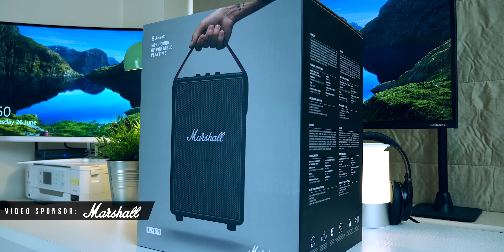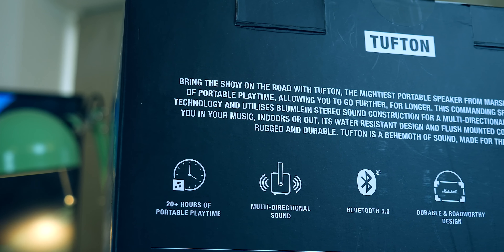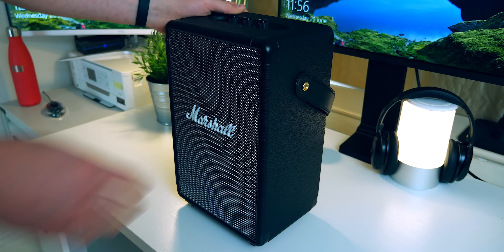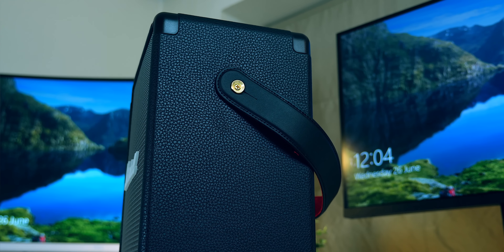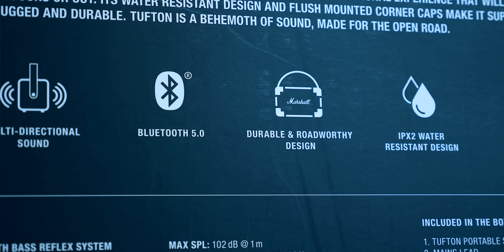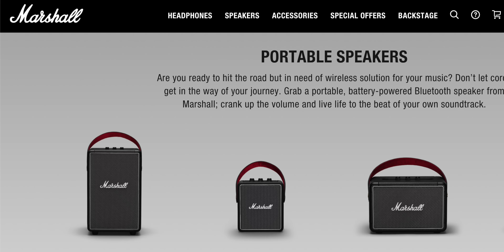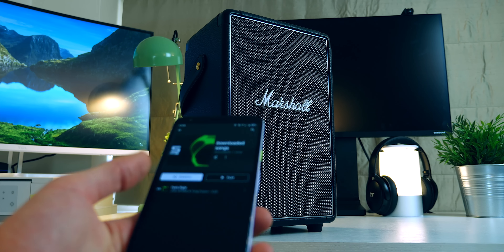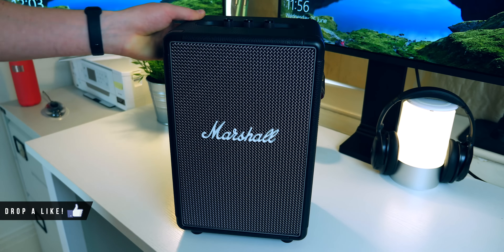Marshall Tufton REVIEW - BEST Bluetooth Speaker 2019?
Marshall Tufton Review - BEST Portable Bluetooth Speaker 2019?
UNBOXING The Marshall Tufton bluetooth portable speaker! Is this the best / top speaker / speakers of 2019? Let me know your early thoughts in the comments!